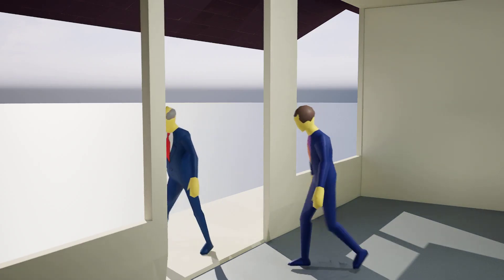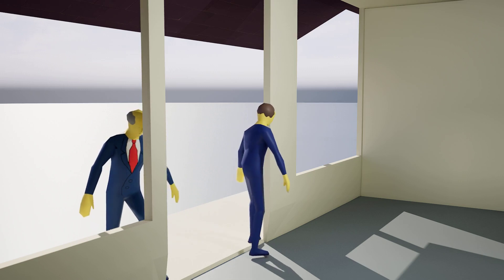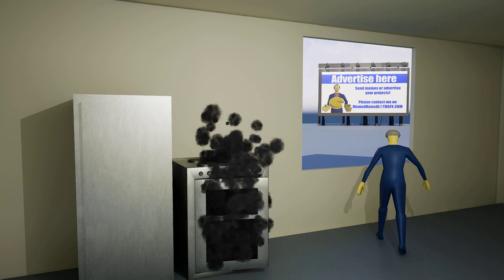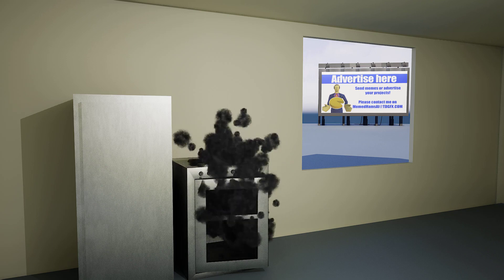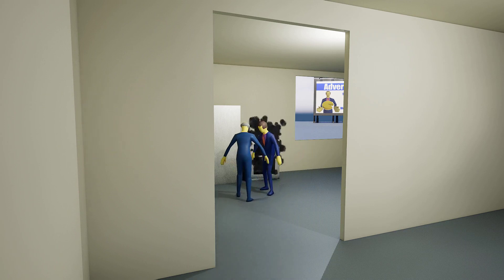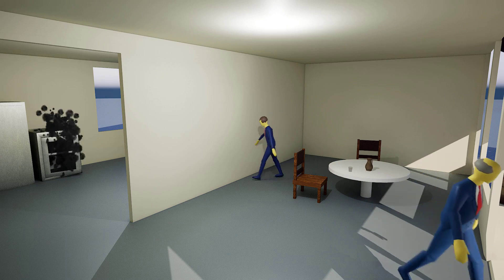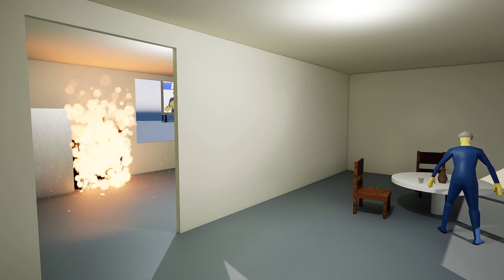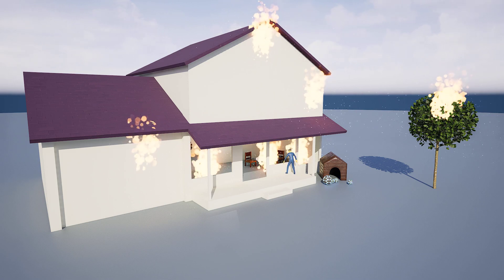MemedHamsAI #495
Skinner and Chalmers have some Hijinks with their burnt guldize! What will happen next?

    (Hopefully not a cloak of invisibility)!